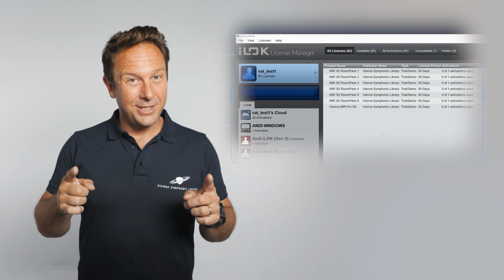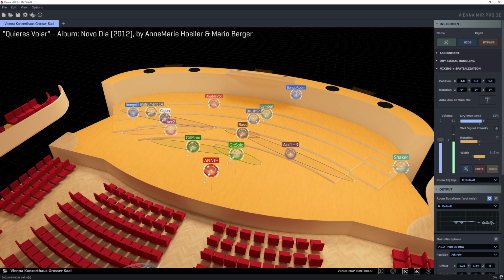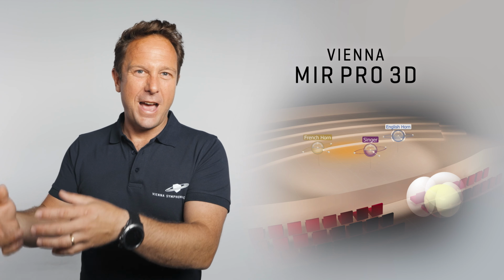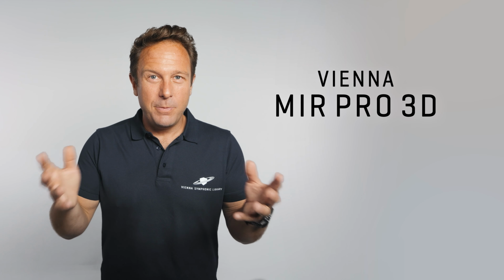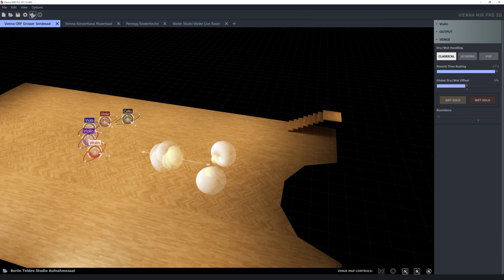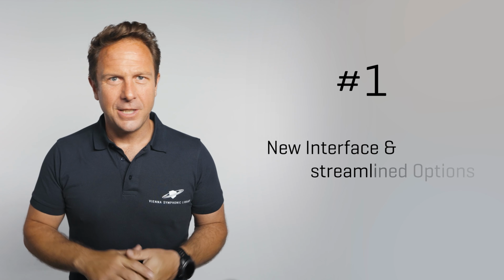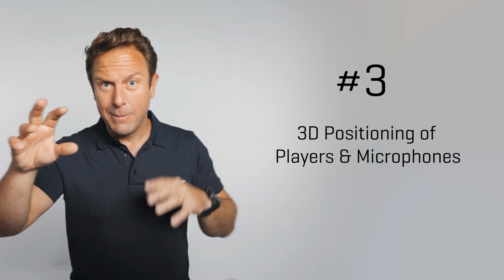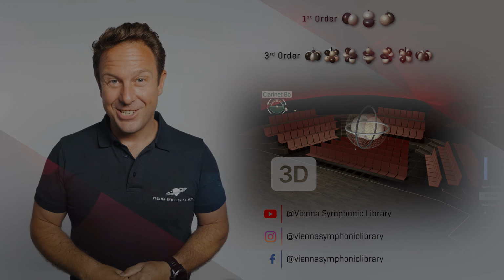Vienna MIR Pro 3D - Introduction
Introduction Pricing available now!

Whether you’re mixing in stereo, binaural, surround, or immersive audio formats, Vienna MIR Pro 3D offers a multitude of improvements and new features including 3rd Order Ambisonics, 3D audio support, 3D positioning of instruments and virtual microphones, and gorgeous 3D graphics!

Title: "Quieres volar?"
Lyrics: AnneMarie Hoeller, Klaus Pérez-Salado
AnneMarie Hoeller: Lead & Background Vocals
Mario Berger: Guitars, Bass & Percussion
Christian Bakankic: Accordion
Originally released in 2012 on the album "Novo Dia" by AnneMarie Hoeller & Mario Berger.
Further informationen on AnneMarie Hoeller: annemariehoeller.com

0:00 Intro
0:07 Venue Examples
0:59 MIR Pro 3D + Free Roompack
1:32 Free Demo Licenses
1:44 Output Formats
1:56 Live Demo
2:26 MIR Pro 3D Features
3:28 Multiple Venues & Presets
4:29 Benefits with MIR Pro 3D
5:06 Higher Order Ambisonics
5:33 Outro (Venue Gallery)